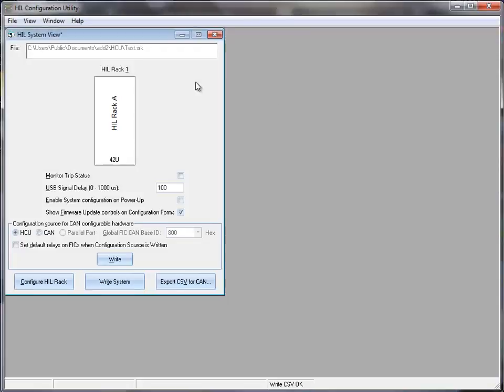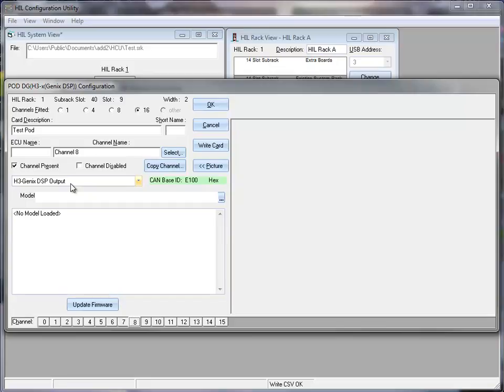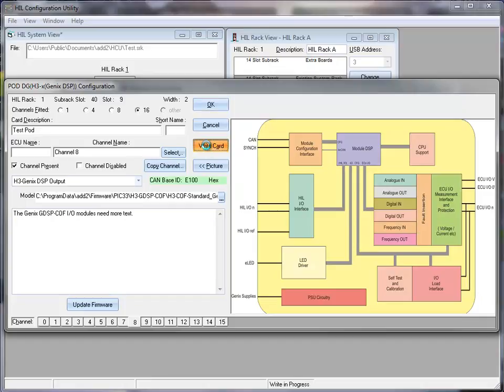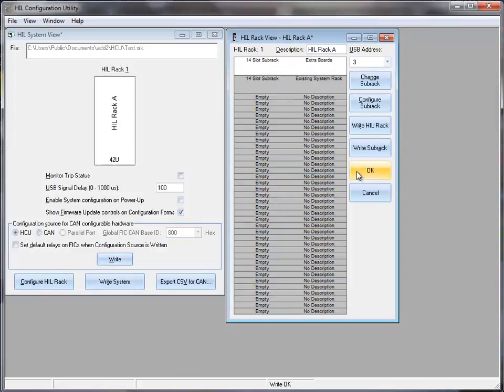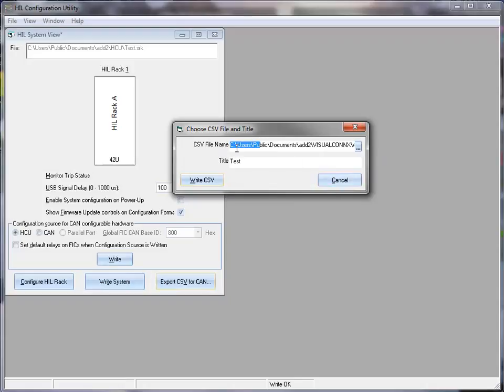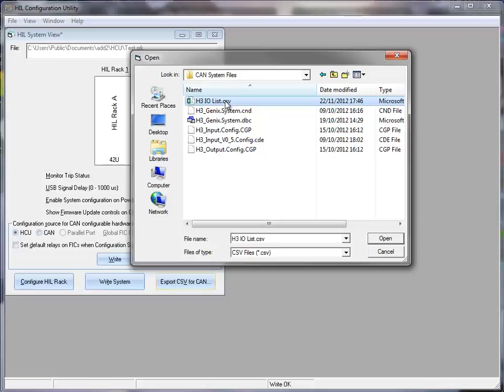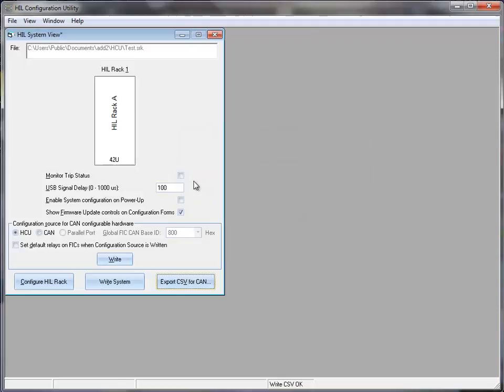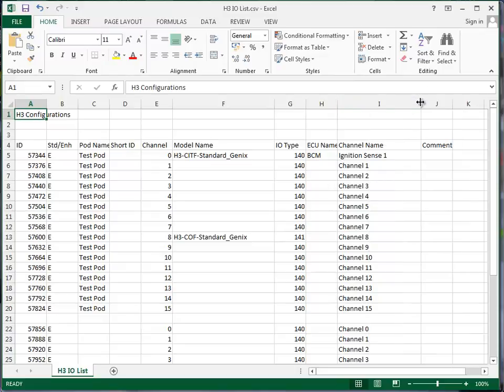Adding H3 Module and Exporting CSV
How to add an H3 I/O module to HCU and export the configuration data for the H3 VISUALCONNX GUI. Genix is a family of technologies offering distributed and rack-based hardware-in-the-loop testing with fault insertion capability.